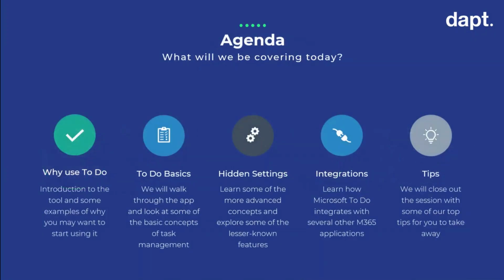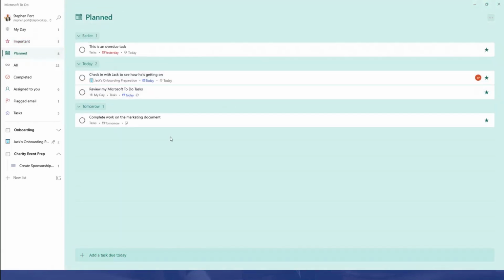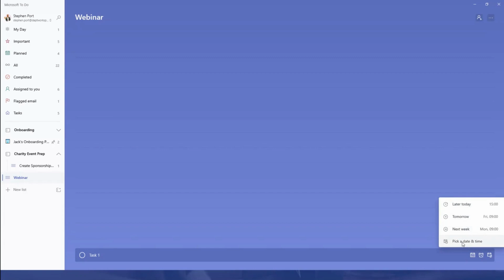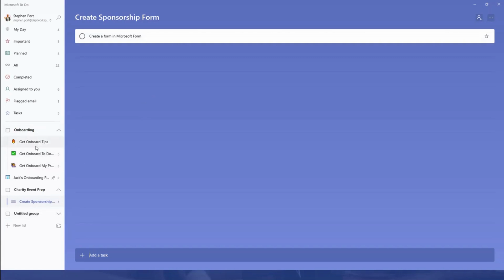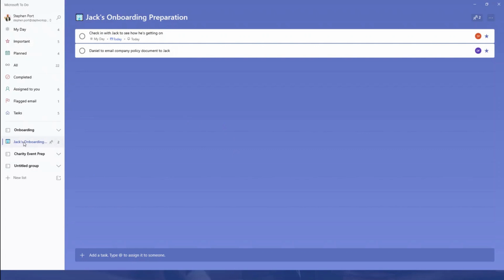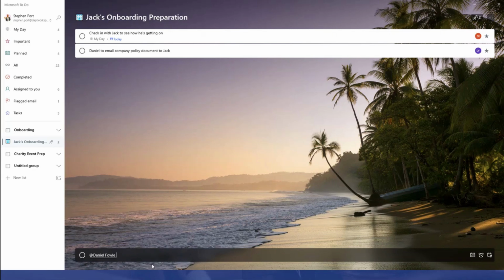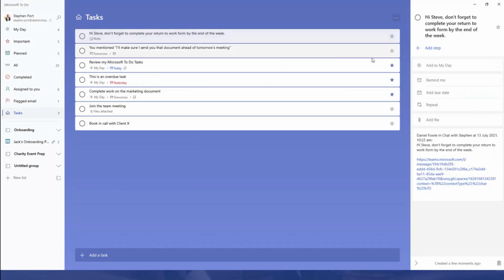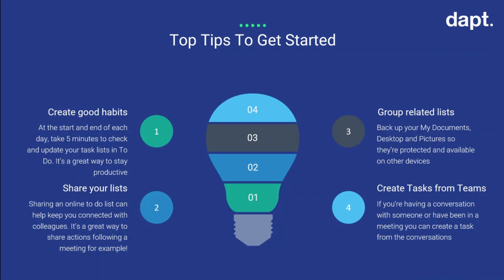Dapt Mini Series: Part 3 - Microsoft To Do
In part three of our mini series, we look at how to stay organised and productive with Microsoft To Do. Tips, Tricks and more! This is one not to be missed.